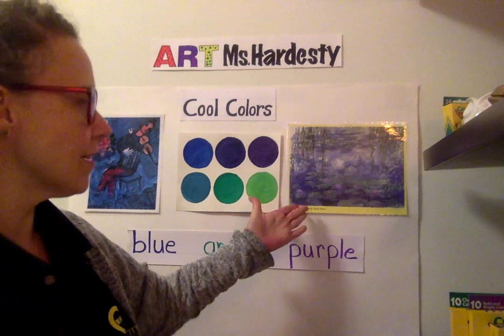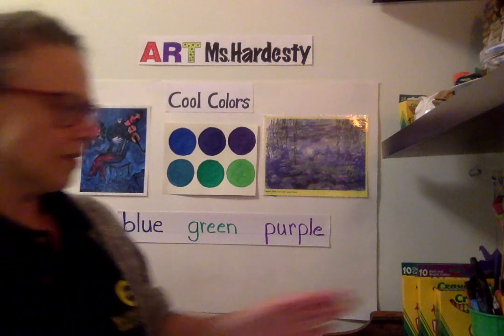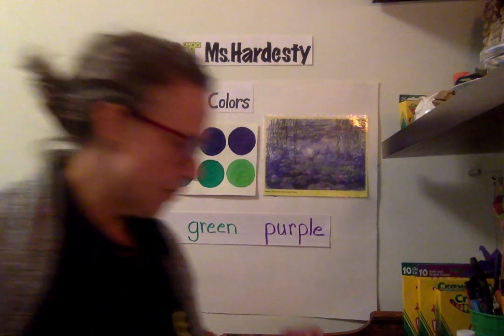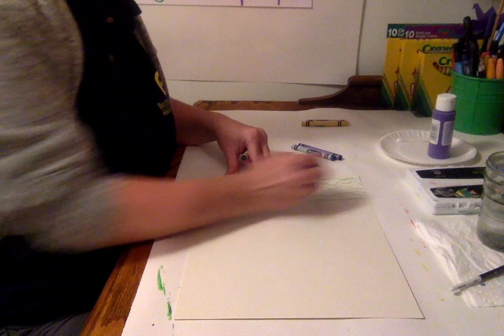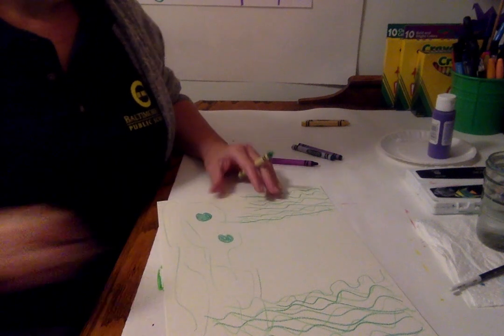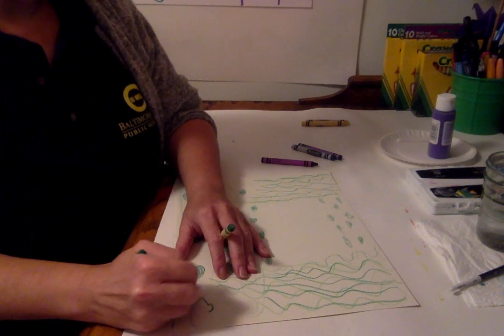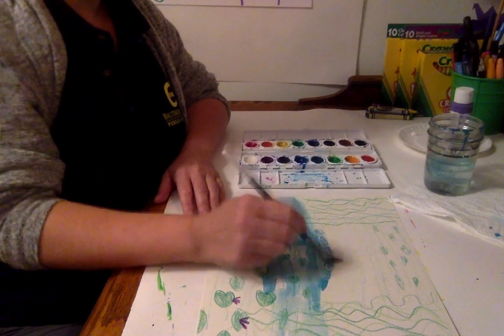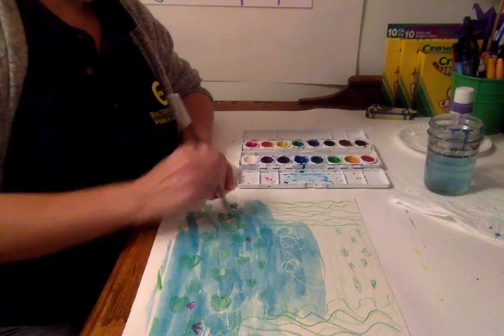Ms Hardesty Tunbridge Art - Monet's Garden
Learn how to paint Monet's Garden using cool colors.